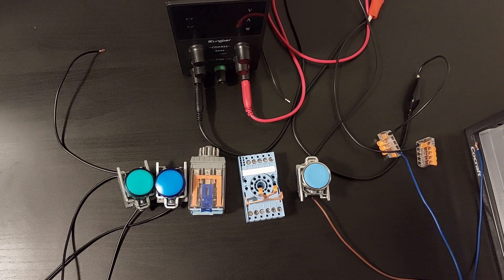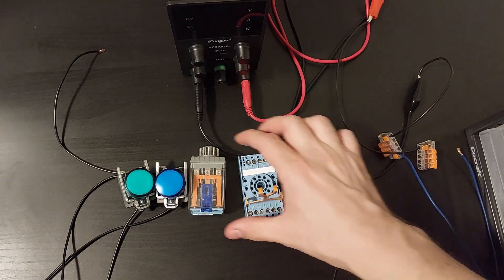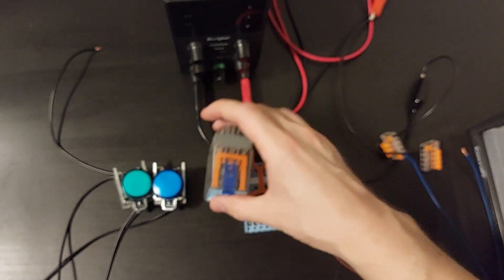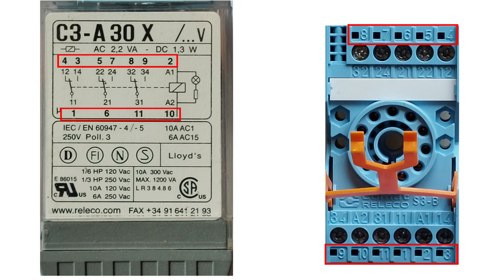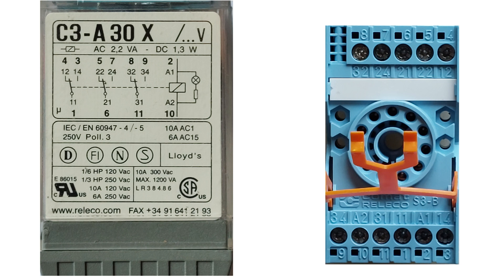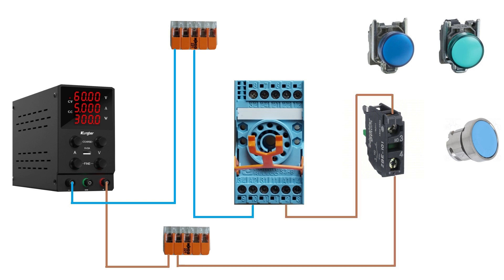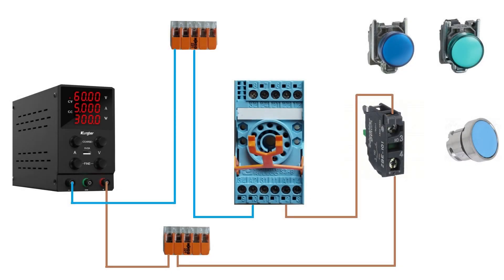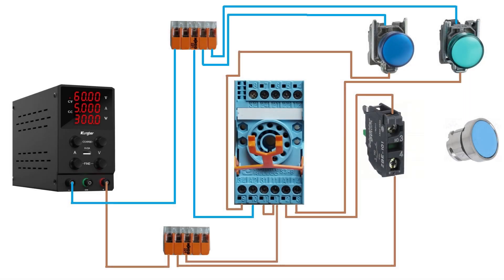How to wire an 11 pin relay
Whatsup everyone. In this video we will go through how to wire up an 11 pin relay and how an 11 pin relay is built up and works. Hope you will learn something new!